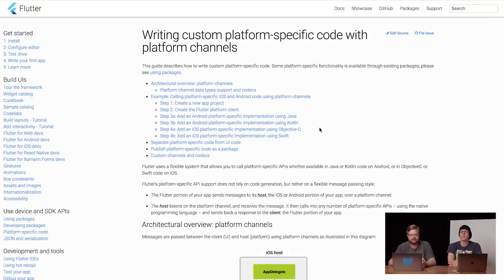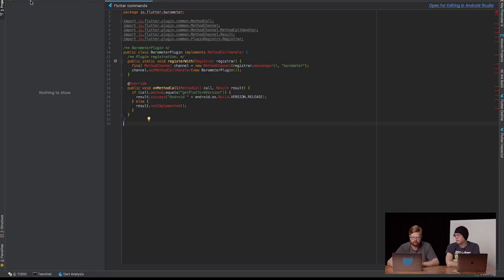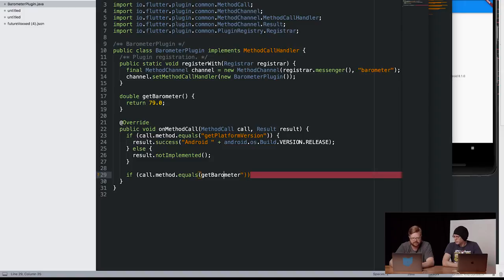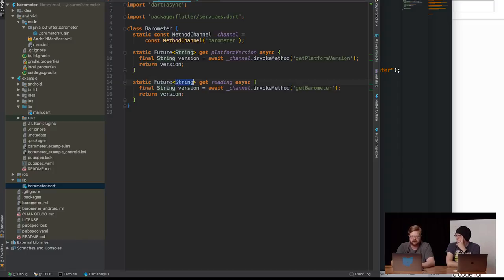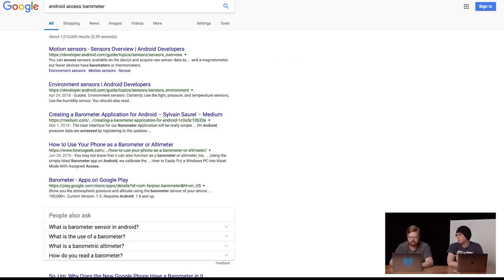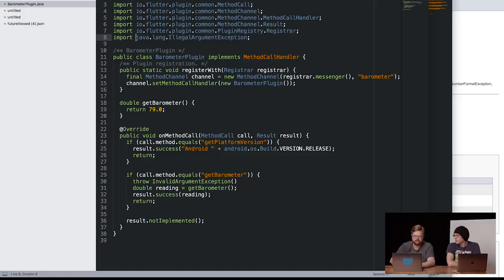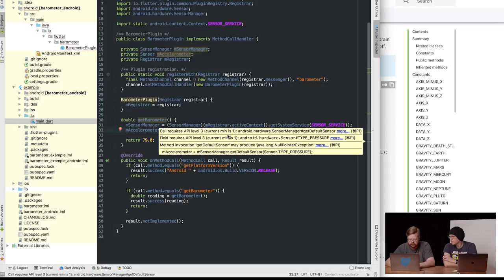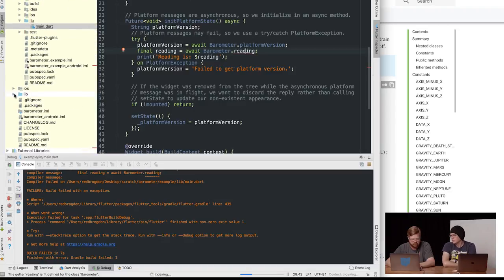Packages and Plugins in Flutter (The Boring Flutter Development Show, Ep. 6)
In this episode of The Boring Show, Andrew and Matt develop a Flutter plugin that can talk to the pressure sensor on Android and iOS devices. They define a Dart interface that apps can use, and wire it up to Java code with Flutter's Platform Channels, bringing data from the Android pressure sensor back to their Flutter UI.

They also talk with a special guest from the Flutter engineering team about Dart internals for plugins, static vs dynamic dispatch, and the many ways you can instrument and profile your apps.

Give us your feedback in the comments, and let us know what you would like us to build next! You can reach out in the comments below or on Twitter using BoringShow.